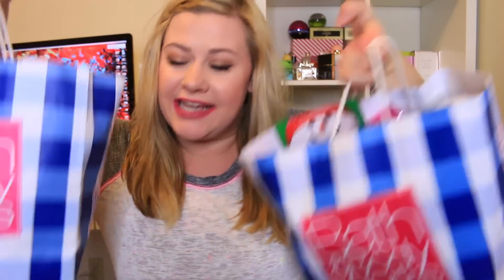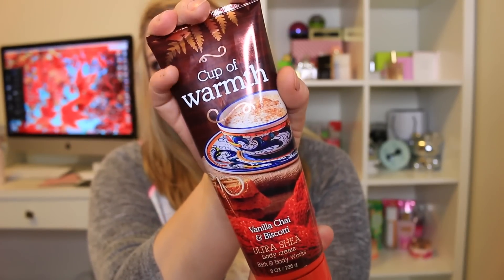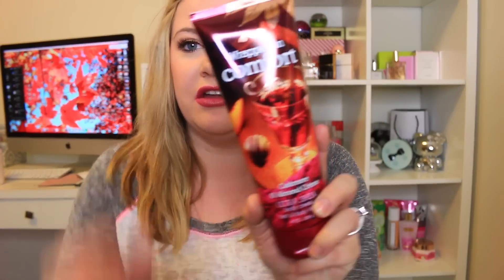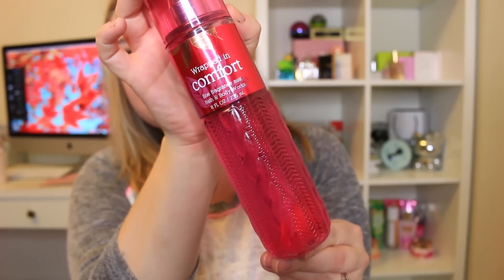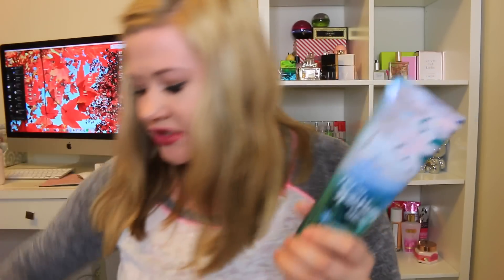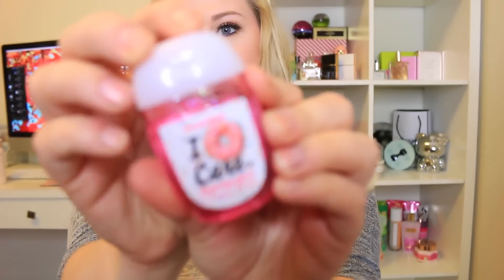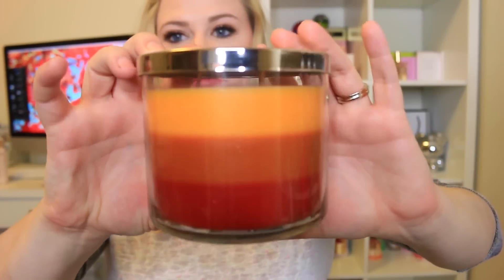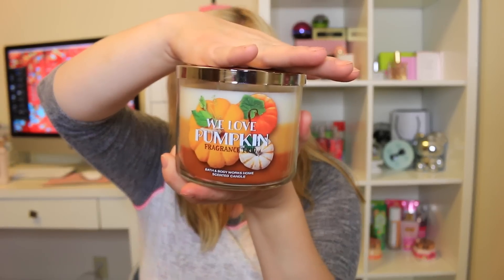Bath & Body Works Haul | New Holiday Body Care + more! | LEAH JANAE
- Canon 70D
♡Lighting♡
- Neewer Ring Light
♡Editing Software♡